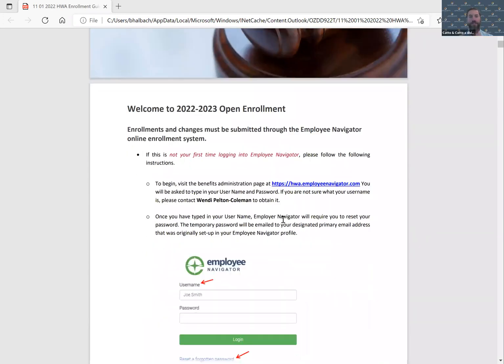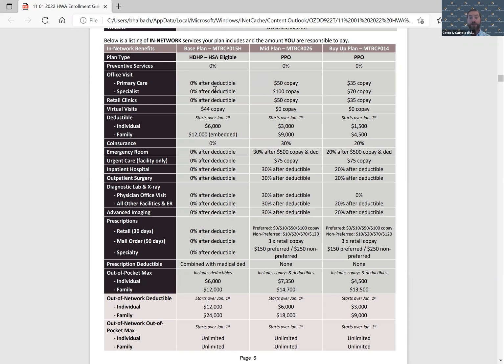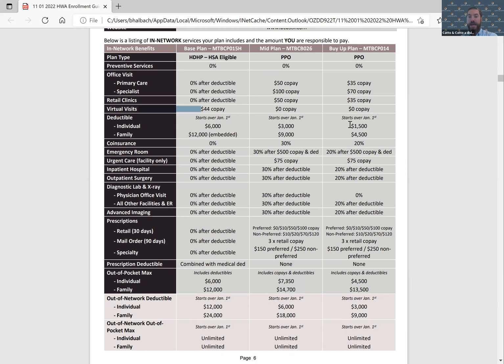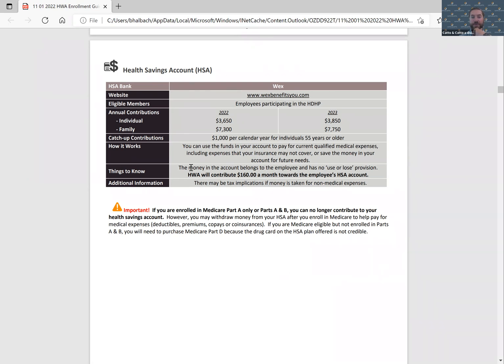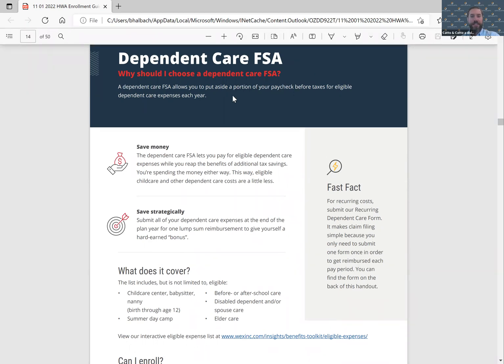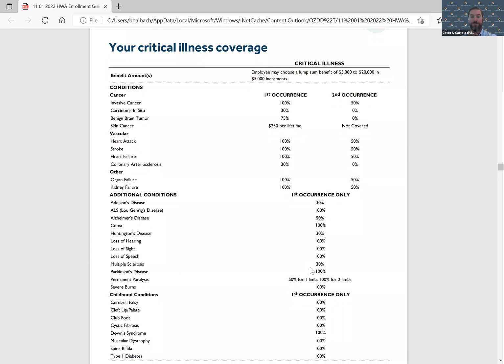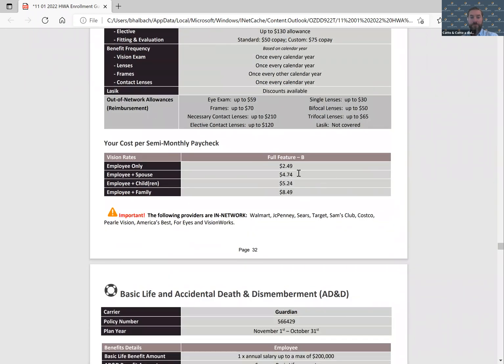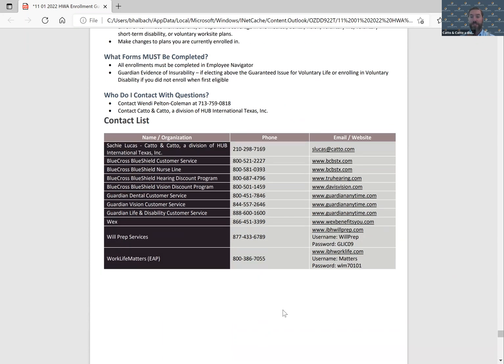HWA 2022-2023 Benefits Enrollment Video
Join us for a presentation of our benefits